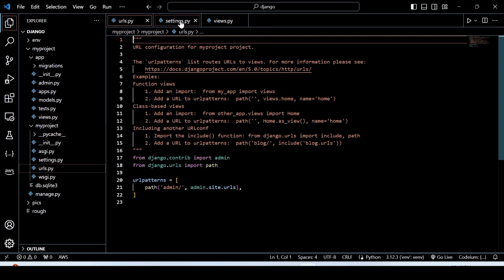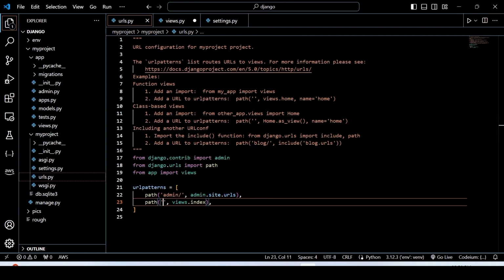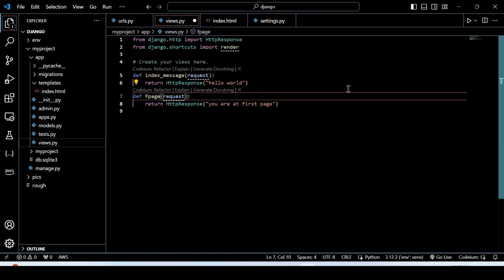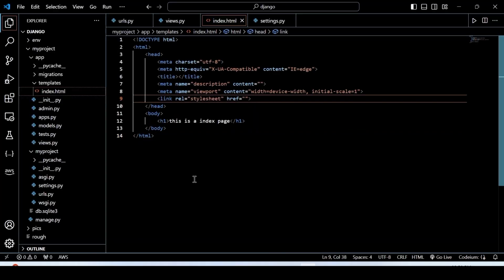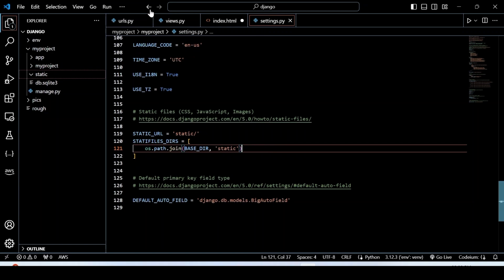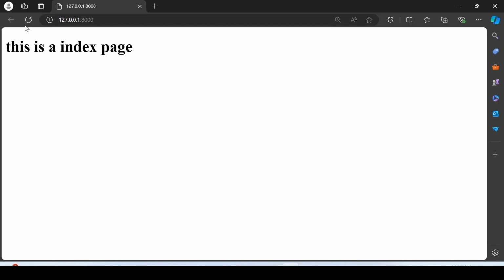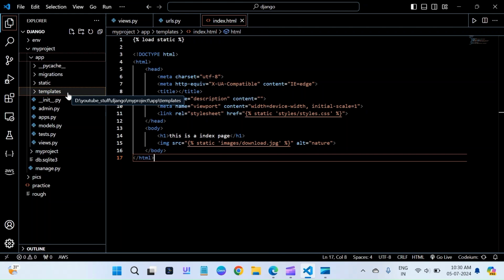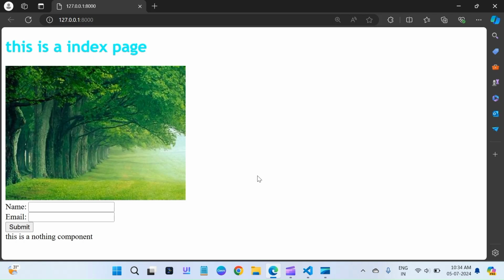Django for Beginners Part 2: Views, URLs, Templates, Static Files & Reusing Components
Welcome back to the Django-React series on programmingstuff! In this second part of our journey, we delve deeper into Django by exploring essential concepts such as views, URLs, templates, static folder handling, and how to reuse components effectively.

We'll start by understanding how views work in Django and how they help in rendering responses based on requests. Next, we'll dive into URL routing and how to map URLs to their respective views. Templates are a crucial part of any web application, and we'll cover how to create and use templates to dynamically generate HTML content. Handling static files, such as CSS, JavaScript, and images, is another vital aspect we'll explore to ensure your application looks great. Finally, we'll discuss the importance of reusing components to keep your code DRY (Don't Repeat Yourself) and maintainable.

This video is perfect for beginners who are just starting out with Django, as well as those looking to enhance their understanding of these fundamental concepts. By the end of this video, you'll have a solid grasp of views, URLs, templates, static file handling, and reusing components in Django, bringing you one step closer to becoming a full-stack developer.

Let's continue building our full-stack Django and React application together!